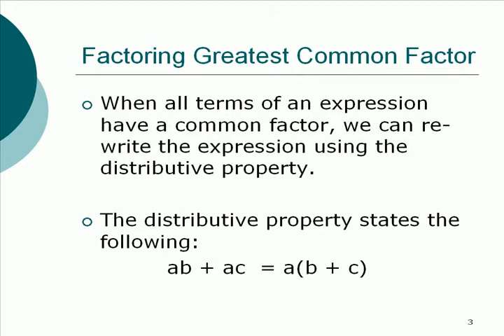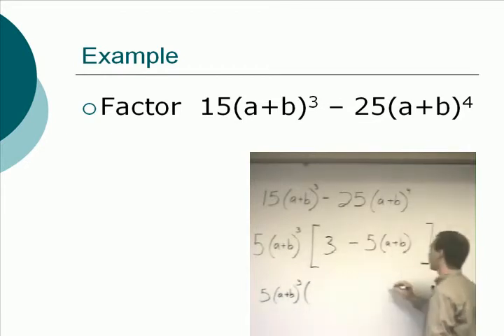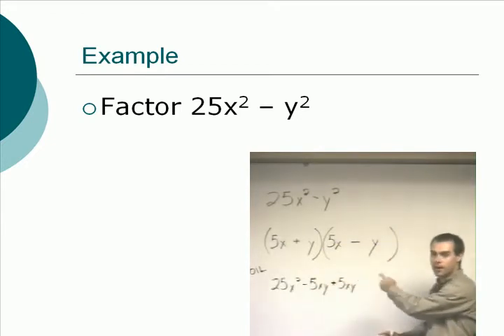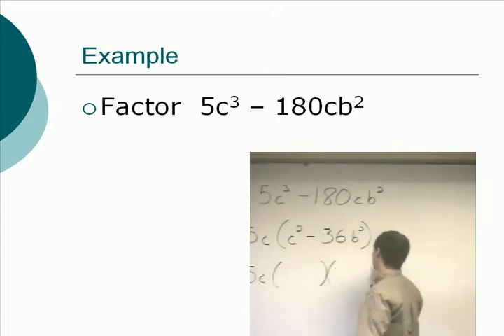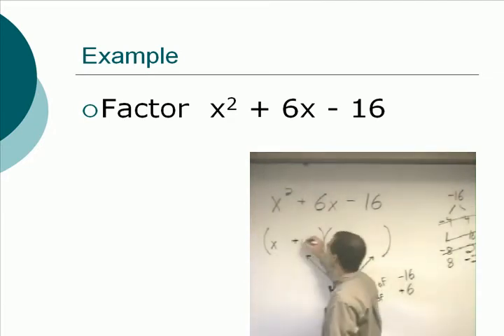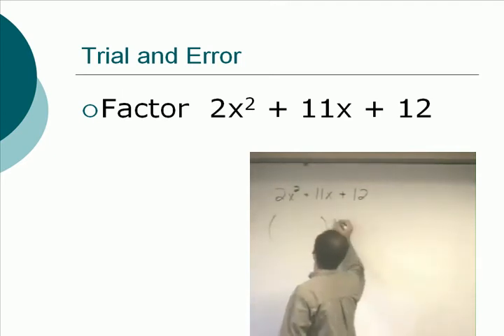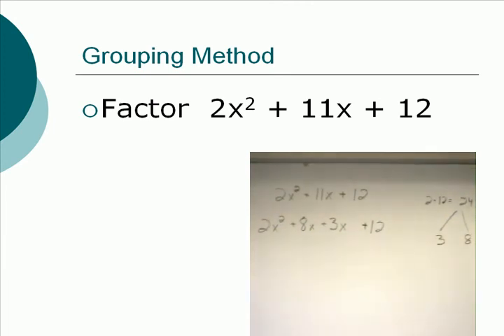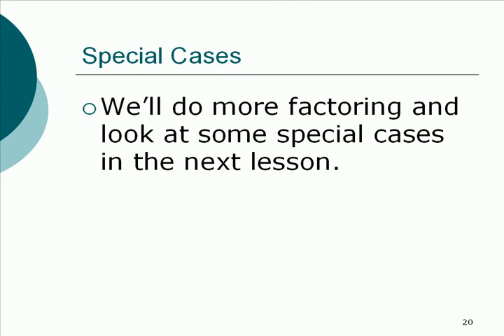CTM 1A Factoring Algebraic Expressions